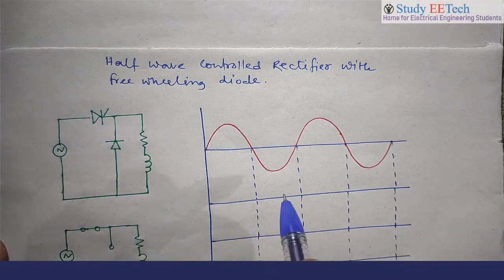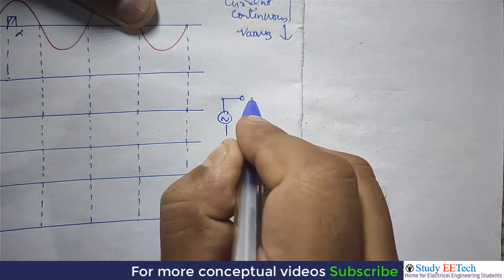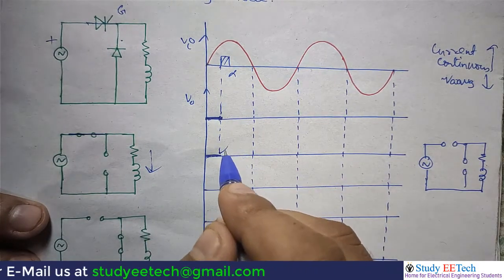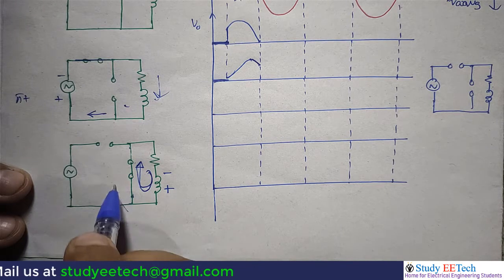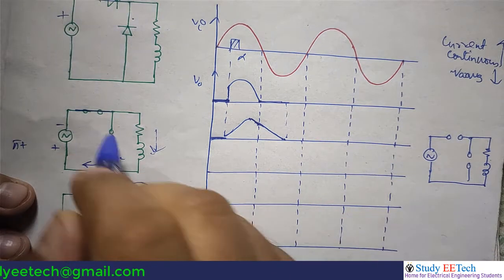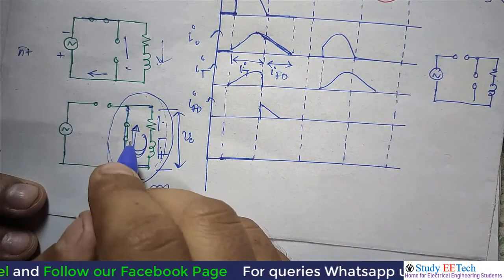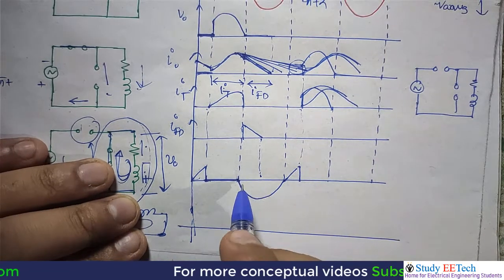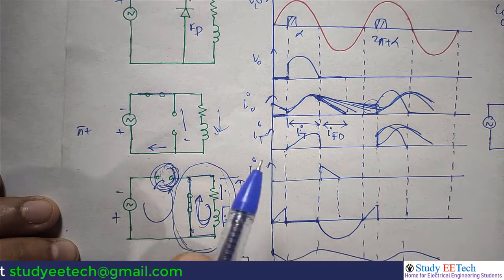5. Half Wave Controlled Rectifier (with Free Wheeling Diode) II Power Electronics II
After watching this video, you will learn about the circuit diagram, working principle and application of Single Phase Half Wave Controlled Rectifier with Free Wheeling Diode. At the end of the video, you will be able to draw the waveform of output voltage and current, thyristor voltage and current, source current etc. You will also be able to write various performance parameter of the circuit like the average voltage, RMS voltage, input power factor etc. To learn more subscribe to our channel.

Power Electronics is an important subject in Electrical Engineering and also in Electrical and Communication Engineering. The working principle, circuit diagram and industrial application of ac to dc rectifier, dc to ac inverter, dc dc converter, SMPS, cycloconverter are explained in this course. It is highly recommended that watch the videos sequentially to understand better.

These concepts will help you to score well and get a better rank in gate 2020 and other competitive exams.

Study EETech is dedicated to all Electrical Engineering students. It will offer you the best quality conceptual video lectures on different subjects of Electrical Engineering.

Do not forget to put your precious feedback in the comment box. This will help us to grow high and provide you with quality content. Thank you.